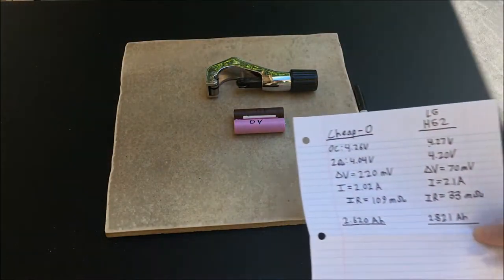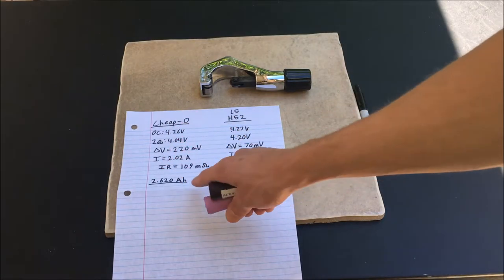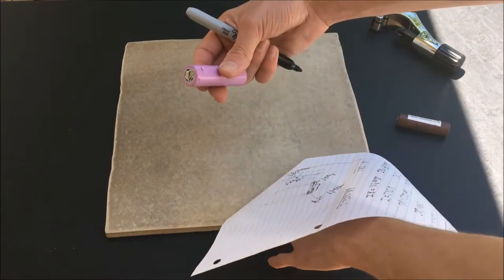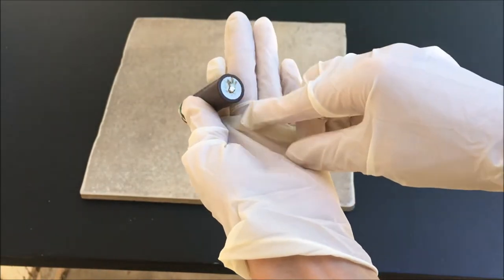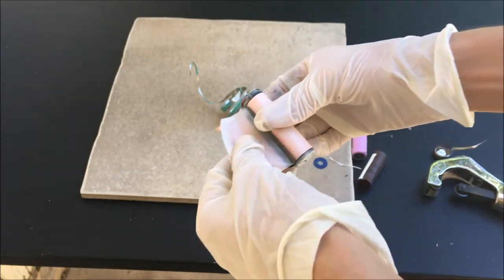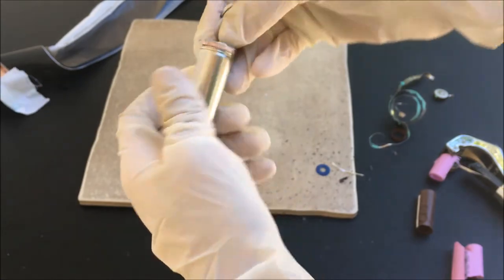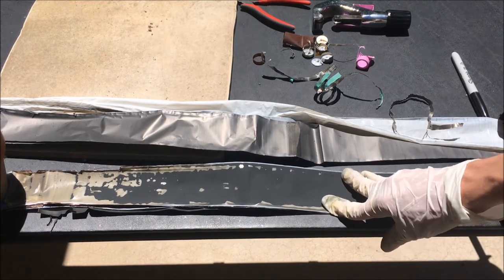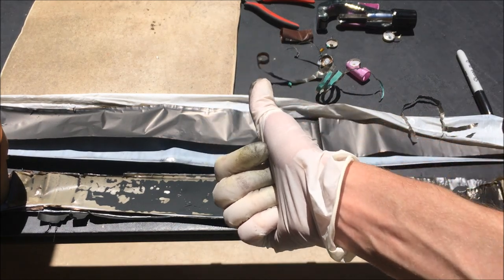EP 28 - 18650 Battery Teardown & Comparison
Today I take apart two 18650 lithium-ion cells to show you what's inside. Both cells have been discharged to 0V to prevent fire. One cell is a genuine LG HG2 18650 cell, and the other is a no-name cell with notably higher internal resistance.

Do not try anything you see in this video at home unless you are willing to accept the risks associated with disassembly of lithium batteries. The chemicals found inside these cells can be hazardous, and improperly discharged cells can present a high fire risk if punctured or dismantled."